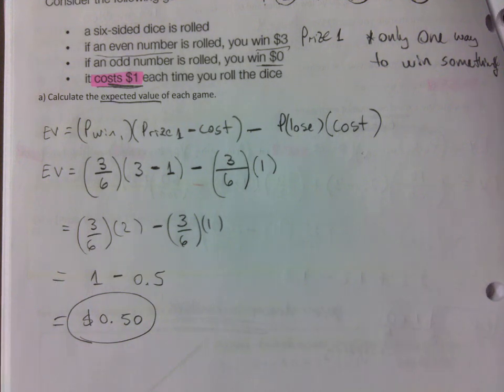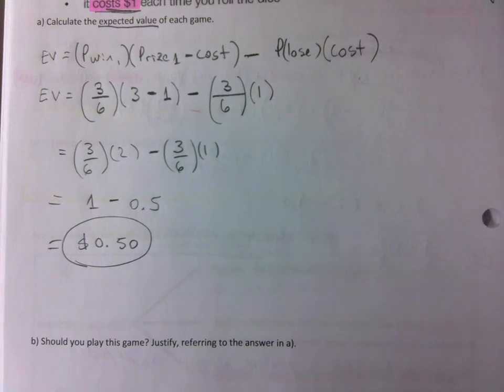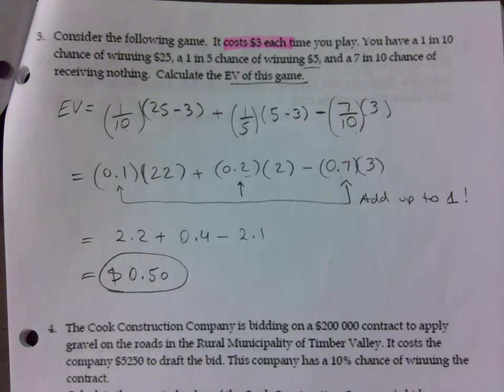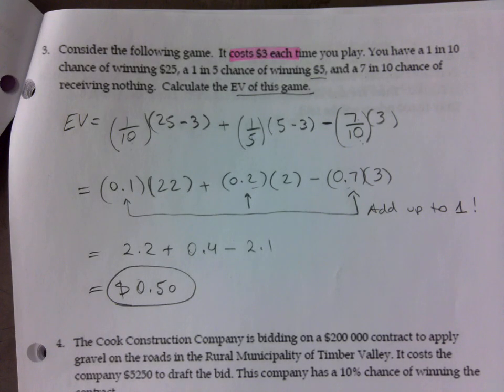ESMR4S PROB EXPECTED VALUE EXAMPLES